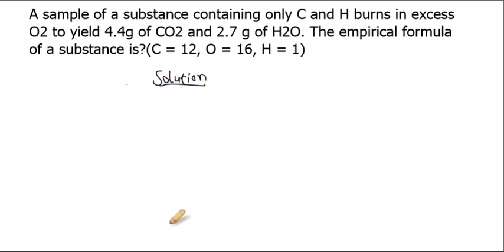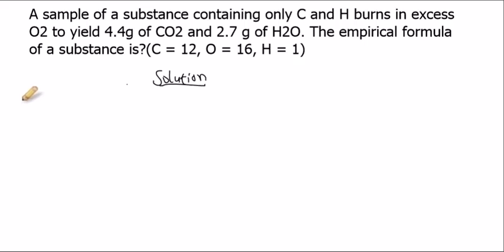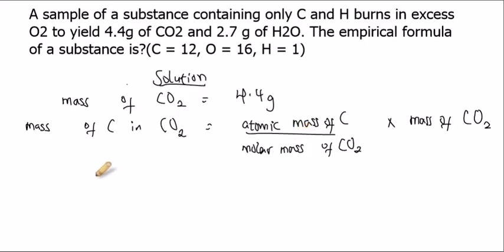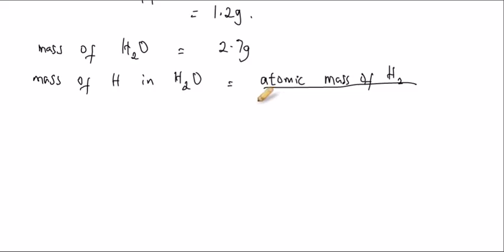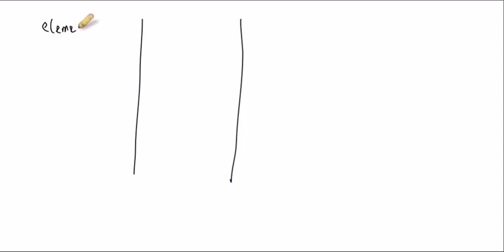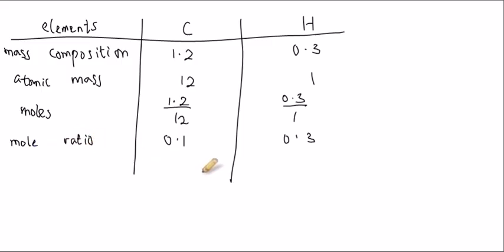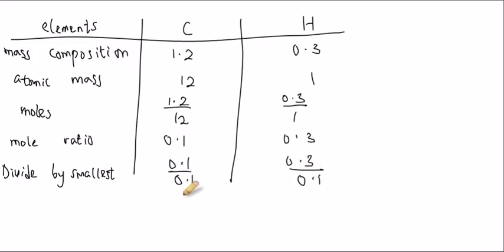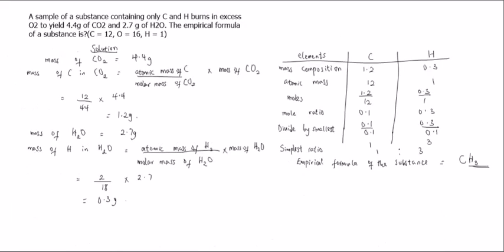A sample of a substance containing only C and H burns in excess O2 to yield 4.4g of CO2 and 2.7g...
A sample of a substance containing only C and H burns in excess O2 to yield 4.4g of CO2 and 2.7g of H2O. The empirical formula of a substance is?(C = 12, O = 16, H = 1)